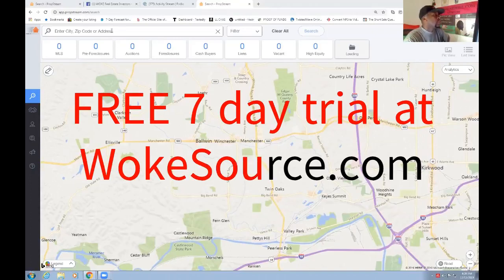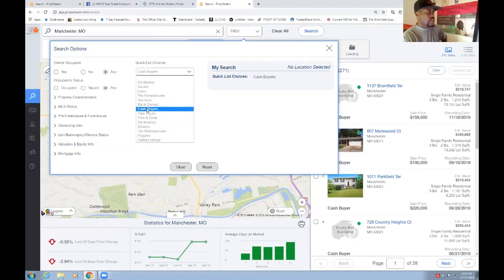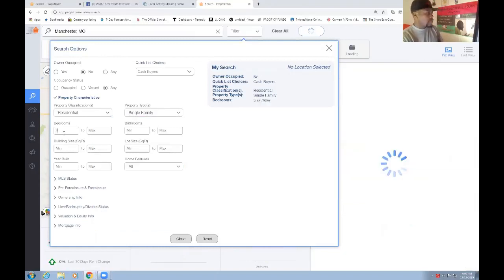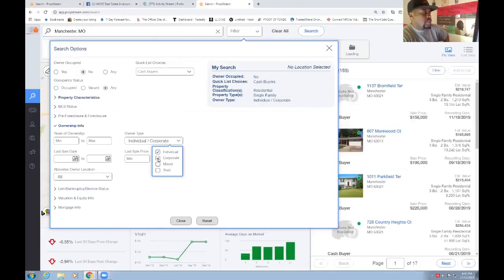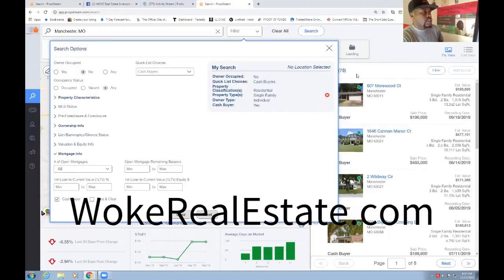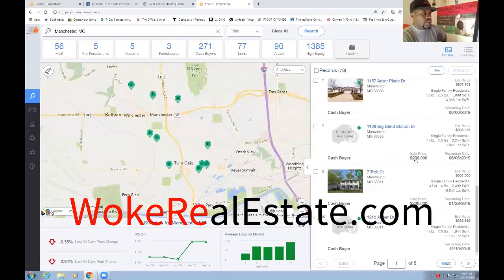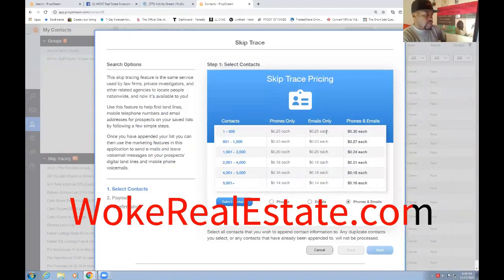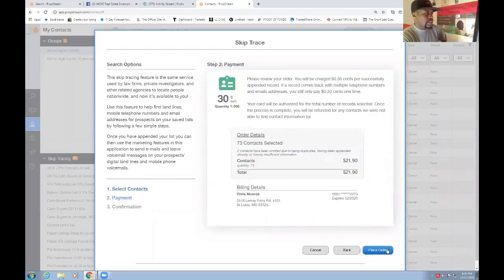Let's Build a Cash Buyers List Using PropStream - WokeSource.com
Search for any property address and unlock a wealth of detailed information. View ownership information, property characteristics, tax information, mortgage and transaction history, lien and foreclosure details, COMPS, nationwide MLS listings, and much more. Also download 10,000 records per month to send your marketing to. Get a FREE 7 day trial and then $97 per month thereafter. Cancel anytime

Get access to all of the great tools, contracts, software and apps that Chris uses for real estate investing

Join our FREE Facebook community - WOKE Real Estate Investors - Talking about virtual wholesaling, creative real estate deals and more.

Follow Chris on InstaGram for live seller calls in real time - @ChrisMonroeSTL

Check out DealMachine, a new app for investors & agents to get in touch with property owners.

Find furniture, collectibles, antiques and thousands of other great items at 🎁